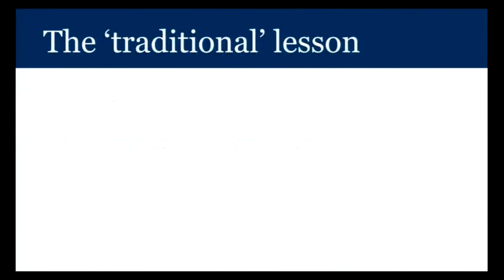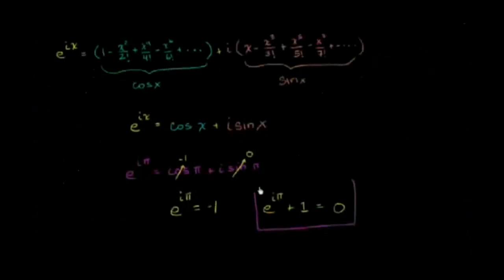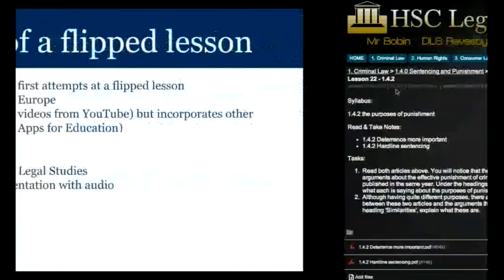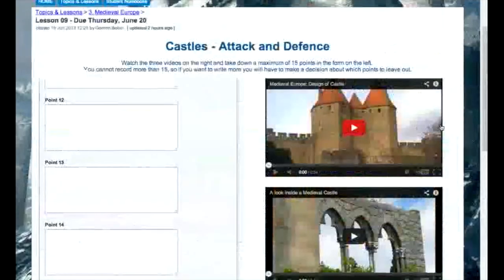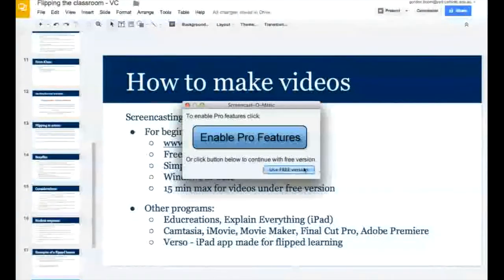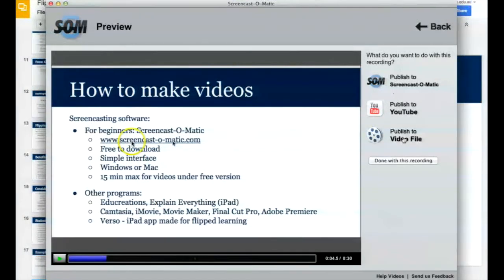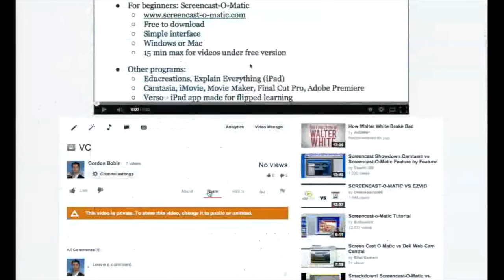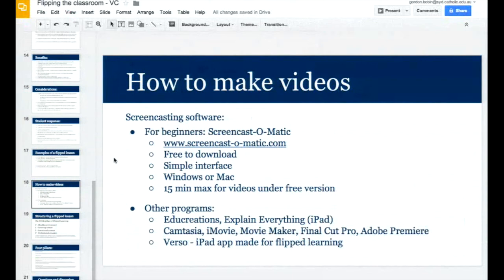Cloudshare Support Session - Flipping the Classroom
CEO Sydney's eLearning Team presents CloudShare Support Session #11, March 13, 2014. The session explores "Flipping the Classroom": what it is, how to do it and authentic examples of teachers using the flipped model to improve student learning.

This session was presented by Gordon Bobin, CloudShare Support Officer at CEO Sydney.